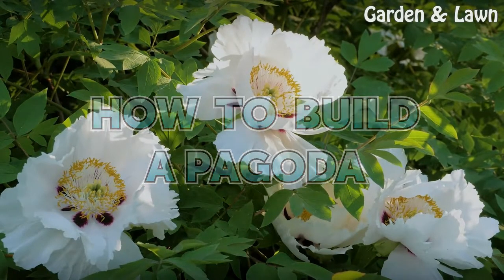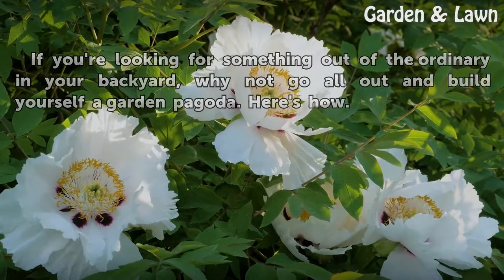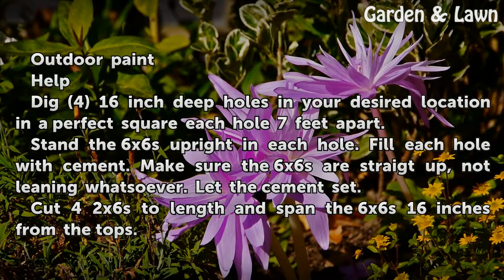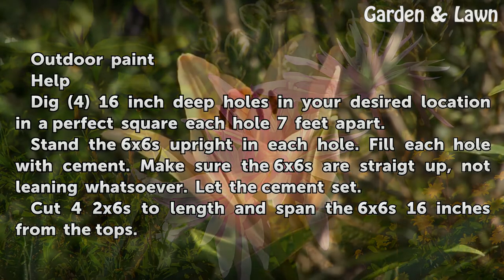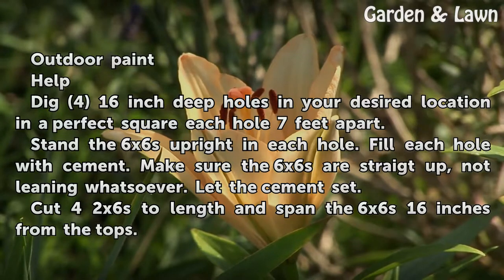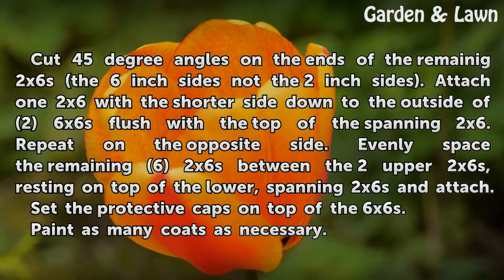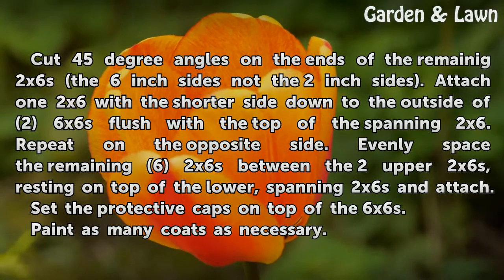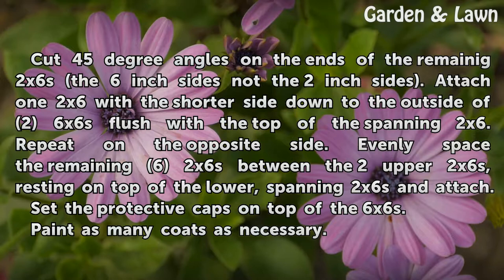How to build a pagoda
How to build a pagoda. If you're looking for something out of the ordinary in your backyard, why not go all out and build yourself a garden pagoda.  Here's how.

Table of contents How to build a pagoda
Things You'll Need 00:28
Tips & Warnings 01:55